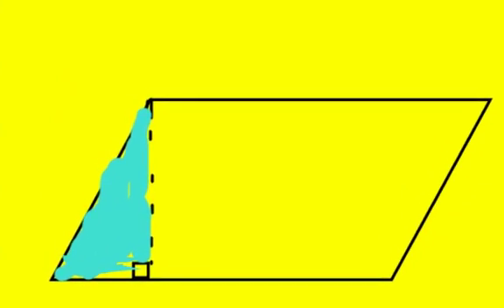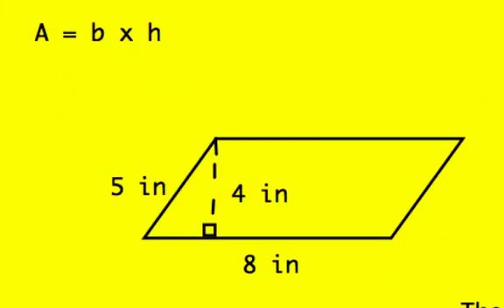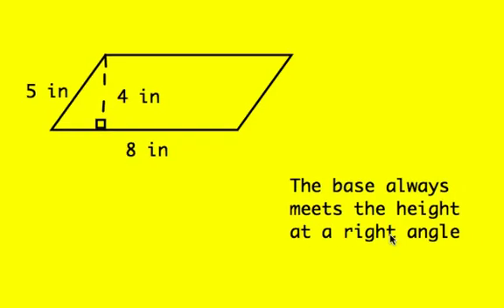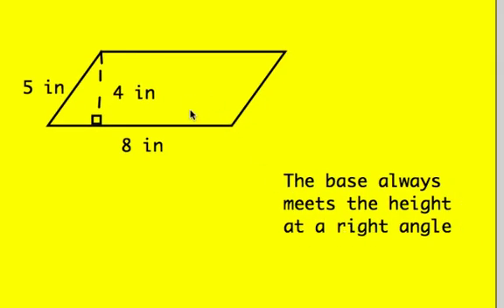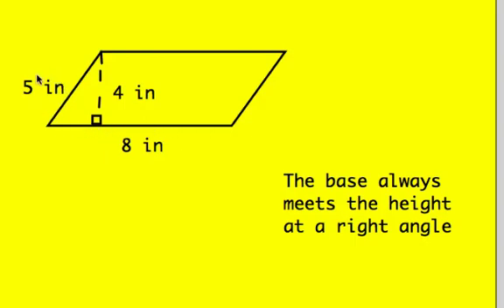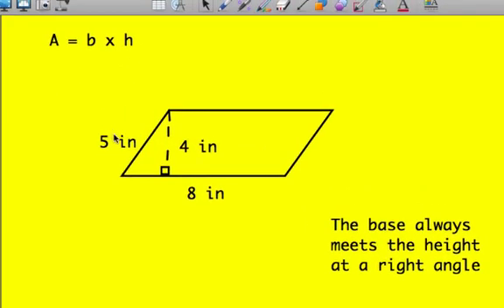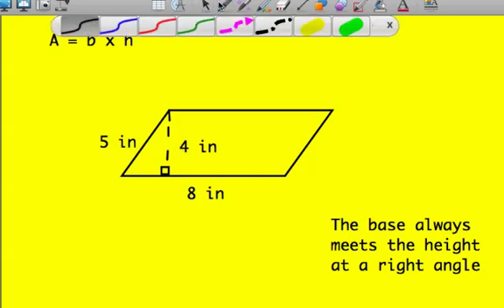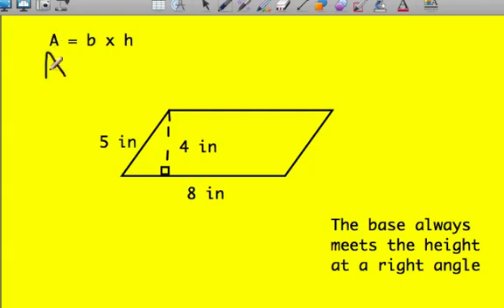Area of Parallelograms.mp4